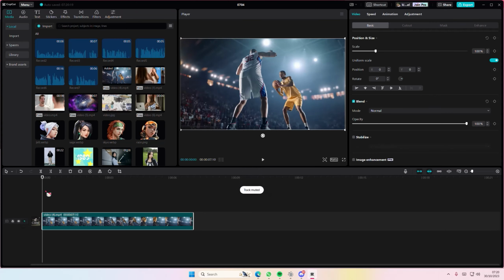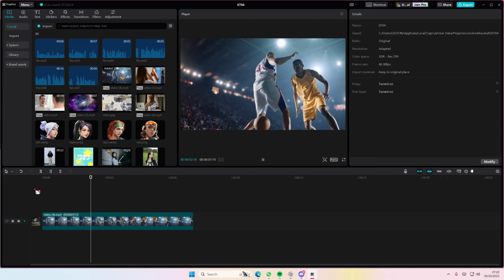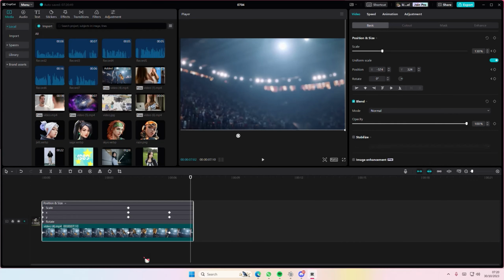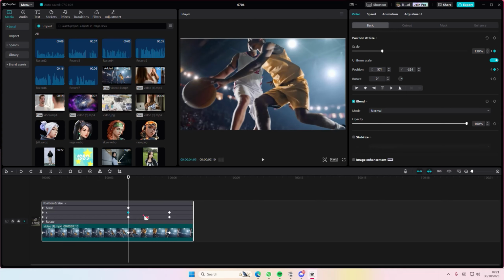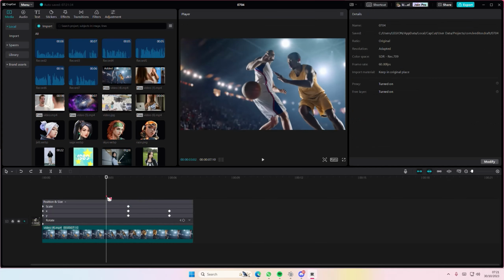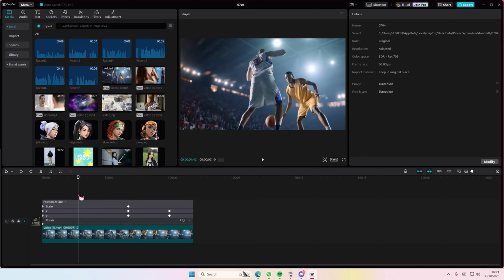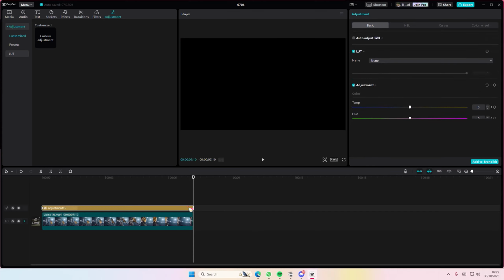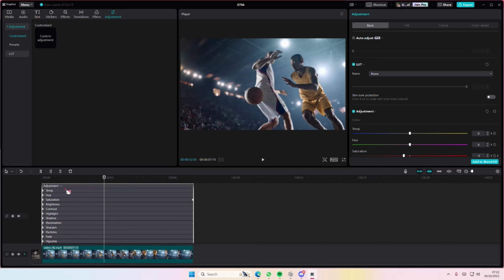How You Can Show Keyframe Animation On CapCut PC To Edit Your Keyframes On Your Video Edits?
Show keyframe animation while editing on CapCut PC by watching this tutorial.